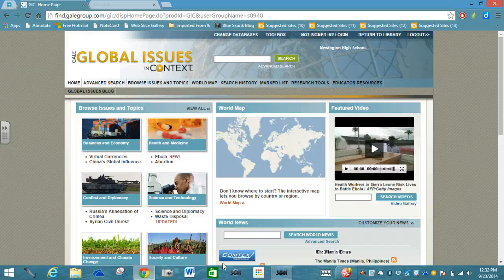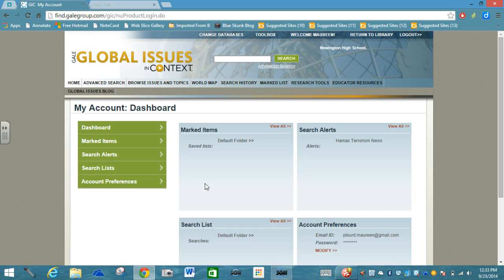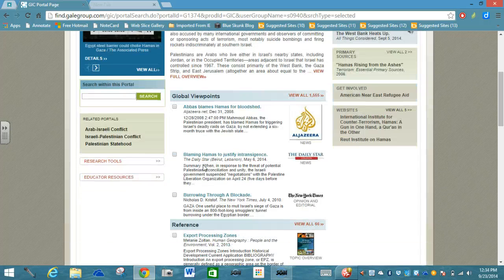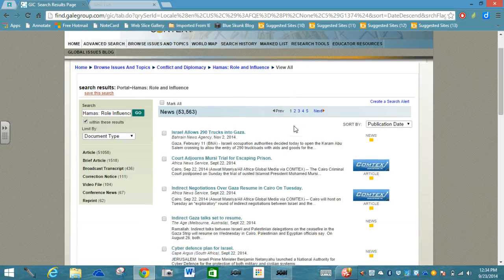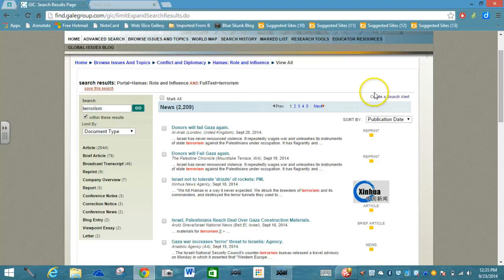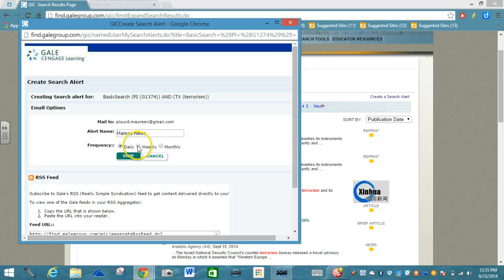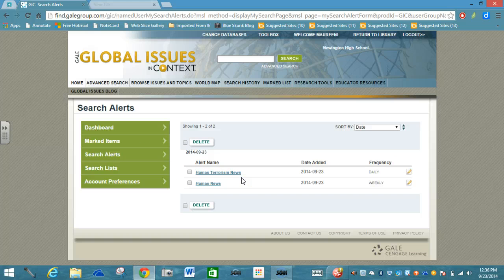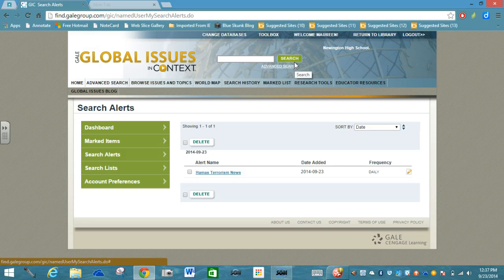Setting Up Search Alerts in Global Issues in Context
A tutorial on setting up Search Alerts in Global Issues in Context